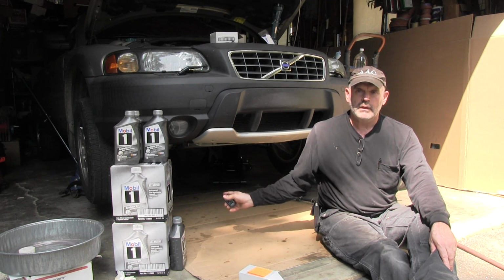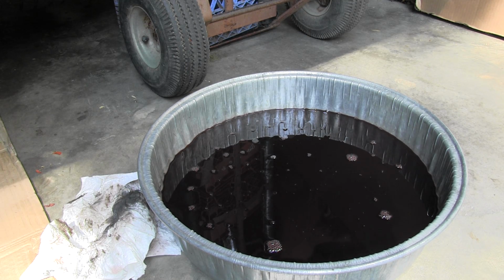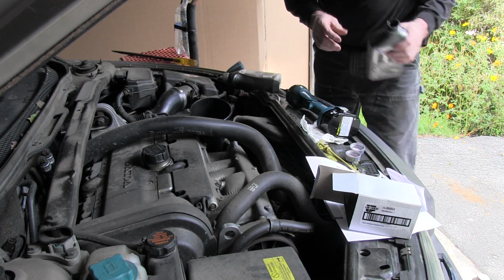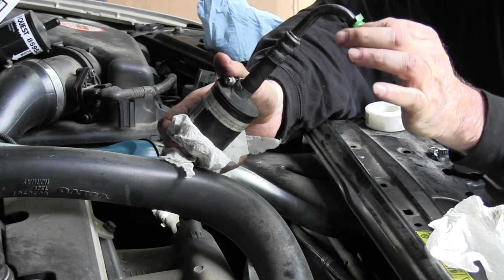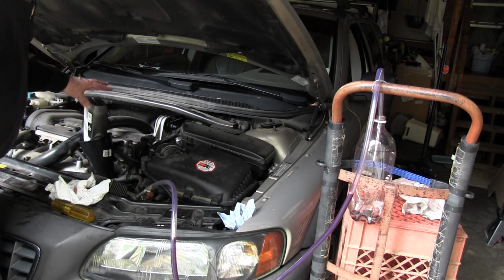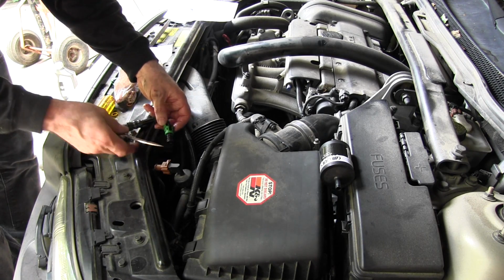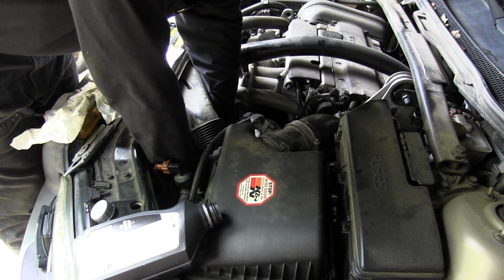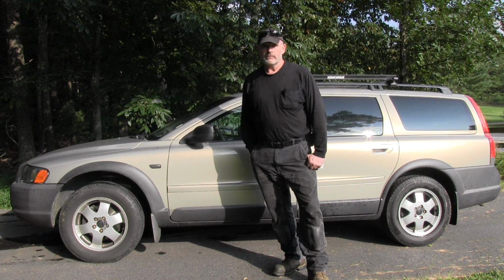DIY Volvo XC70 Transmission Flush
This is a simple way to flush the transmission and add an inline filter on a 2004 Volvo XC70. This will work on all of the XC70s 2001, 2002, 2003, 2004, 2005, 2006 and 2007. and it will probably work on many V70s. I forgot to mention in the video that this Volvo transmission does not have a filter. That is why I added the inline filter.

The drain plug is 24mm.

To install the filter I unhooked the low pressure line from the radiator but left the other end attached. To cut the hose I used a Craftsman 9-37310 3 in 1 AccuCut. You could cut the hose in place but there is not much room to work. If you try to cut the hose with a knife the cuts will be ragged and most likely not straight.

Another thing I should have been more clear about: After I drained the trans I put the plug back in, reinstalled the cover, and lower the car to the ground. When I am running the car through Park, Drive, Neutral, and Reverse it is on the ground and I am pressing the brake. The hand brake is also on.

I have flushed the transmission in the car twice with Mobil 1 synthetic fluid. When I did the first flush the Volvo spec "JWS-3309" was listed on the Mobil 1 bottle. When I did the flush in this video I used 5 quarts of Mobil 1 that I had left over with the Volvo spec "JWS-3309" listed on the bottle. The new bottles of Mobil 1 I used did not have "JWS-3309" listed but I did not notice until after I did the flush.  I have put about 25,000 miles on this car since I flushed the trans and it is running very well.
For some reason Mobil has dropped the JWS-3309 spec For Mobil 1 trans fluid. I don't know why.